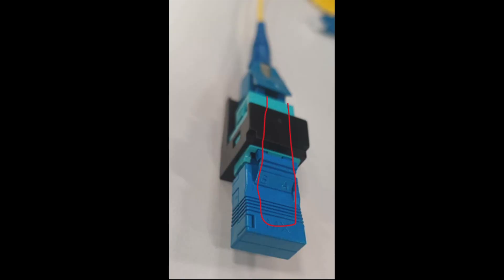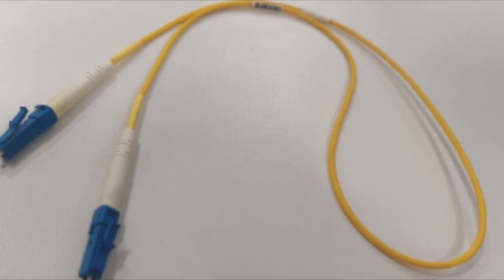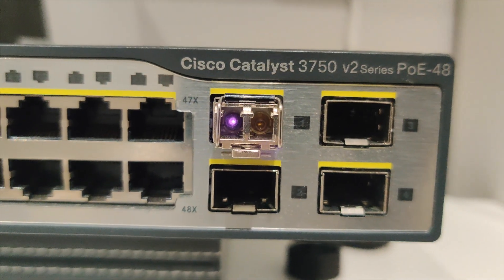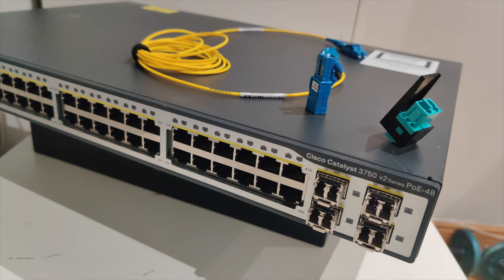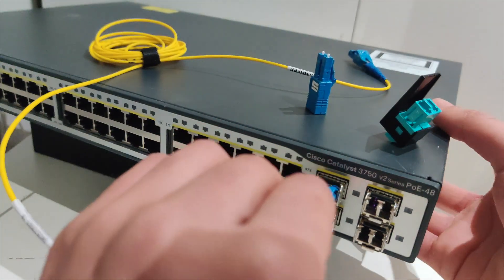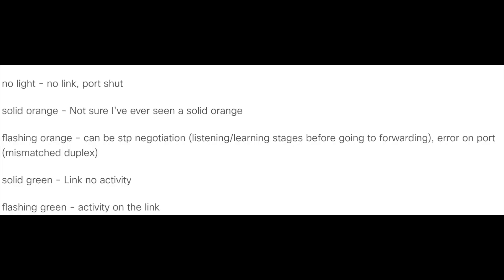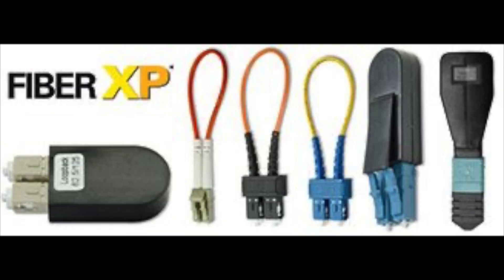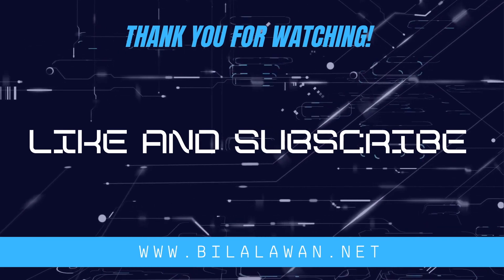loopbacking on a port - How to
Hi in this video i'll show you how to make a loopback cable using a fibre LC duplex cable.

The aim of performing a loopback on a cable or port is to test if the port is Up physically. Before you start troubleshooting (TS) it’s a good idea to check your links config (admin state up or down).

Ports are TX and RX (Transmit and Receive), Ports have a receiving and sending attribute built into them. Our test will as follow:
Side A sends traffic to Side B.
Side B receives the traffic and sends it back to A.
If this scenario works our port should come up (green LED or another sort of indicator will light up). Led colours explained end of video.

If our port goes Up this suggest that the port in the Host and the transceiver is good.
If this fails, test your loopback on a known working port. If this still fails, your transceiver or the port itself is faulty.